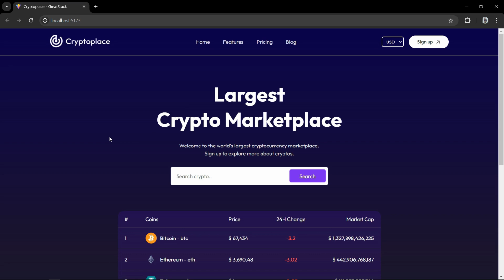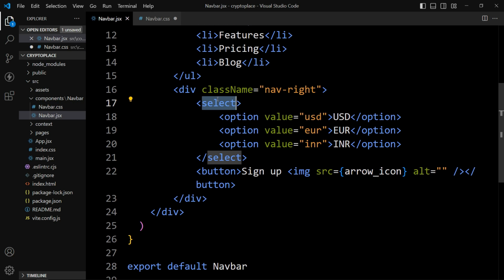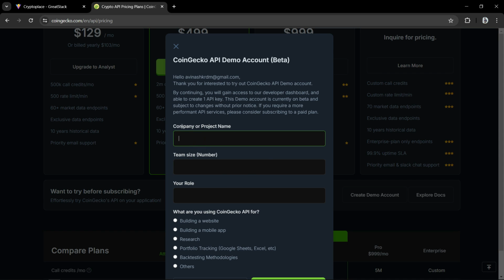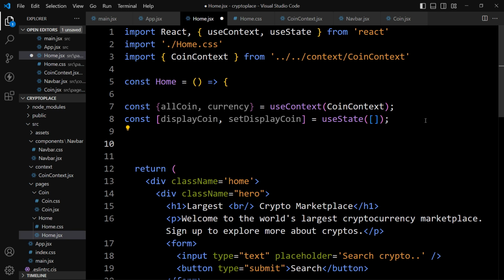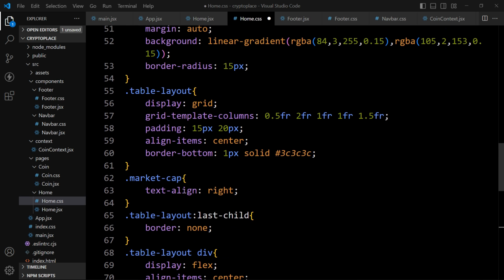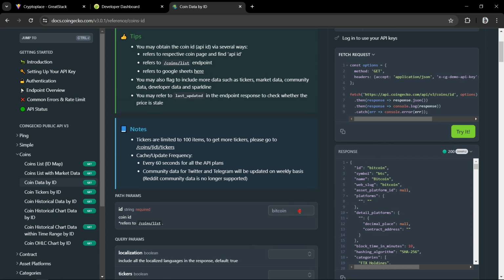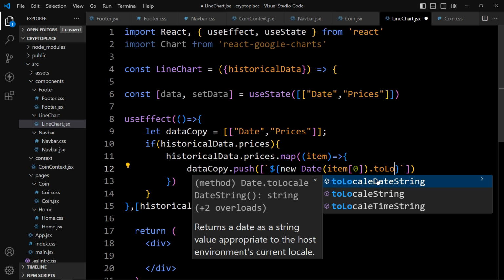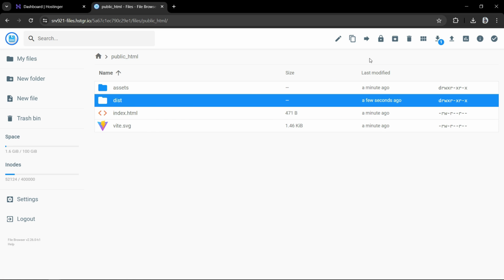Create a Crypto Price Tracking App using React JS & CoinGecko API Step by Step tutorial 2024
Learn How to Create a Crypto Price Tracking Website using React JS & Deploy Online using Hostinger

Inn this tutorial we will create a cryptocurrency price tracking website or web app using React JS. We will get the real time price of cryptocurrency from CoinGecko API. Using this API data we will build the Price chart also. On this website you can use the search bar and search for individual currency.
On this website you will see the price chart, current price, market cap, 20 hours price change and market rank on cryptocurrency.

After building this website, we will deploy it online using Hostinger

Timestamp:

00:00 Project overview
03:40 Setup React Project
12:35 Create Navigation bar
25:53 Create Home page
43:36 Display coin price using API
01:32:24 Create Search Feature
01:45:33 Create Coin details page
02:03:41 Create coin price chart
02:31:43 Deploy website online